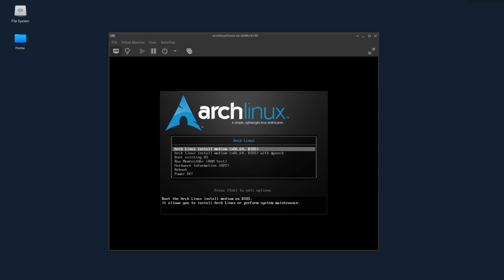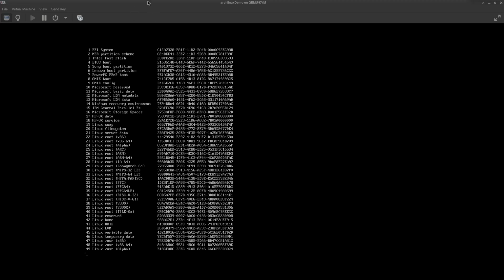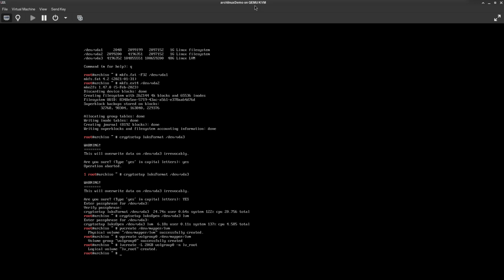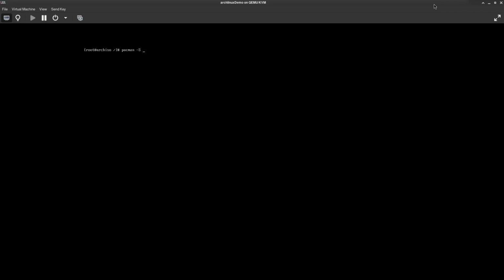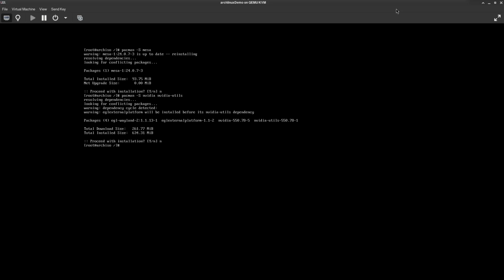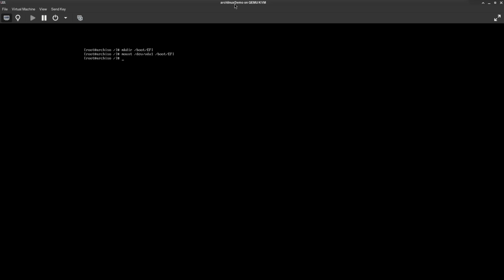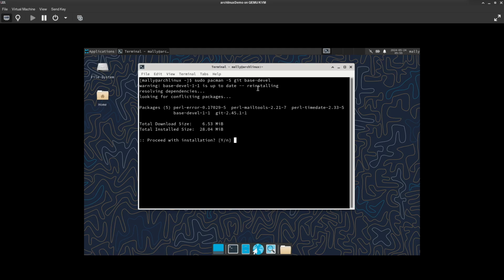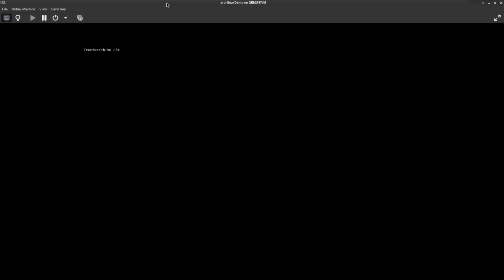How to install Arch Linux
Timestamps:
0:00 UEFI Advisory
0:35 Intro
1:37 Wireless setup
3:28 Partitioning
11:06 Formatting
12:12 LVM setup
22:15 Mounting
24:10 Preparing install
25:50 Account setup
27:19 Base packages installation
39:33 LVM LUKS Hooking / Generate kernel ramdisks
43:11 GRUB setup
48:22 Wrapping up installation
49:40 First boot
50:38 Adding user to sudoers
52:05 General polishing
53:38 Installing AUR Helper
1:02:08 Installation troubleshooting in archinstall iso